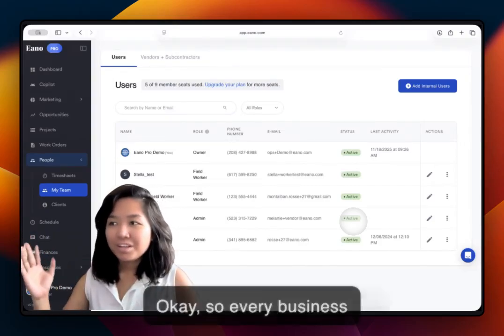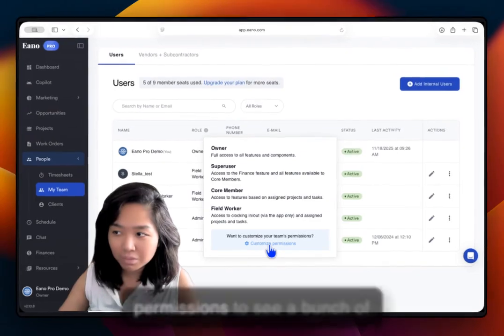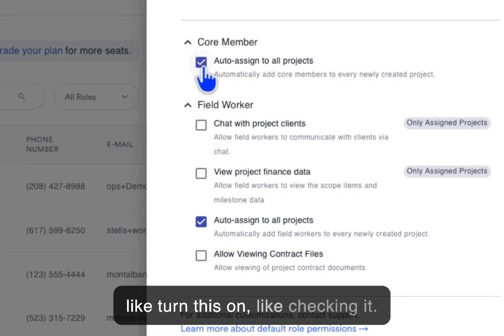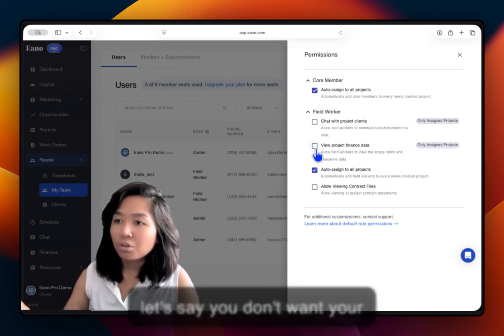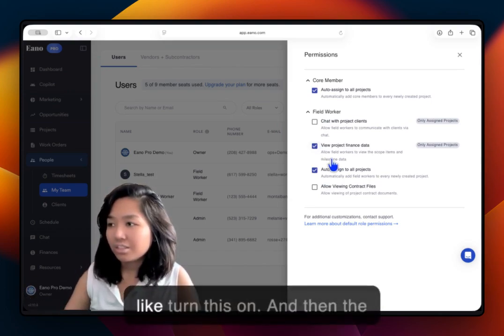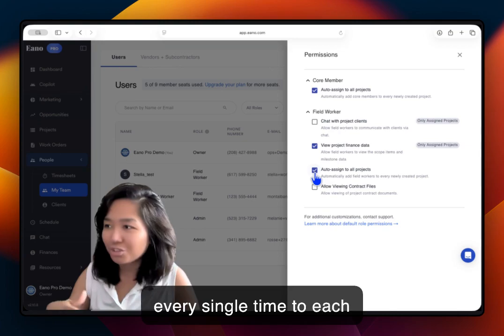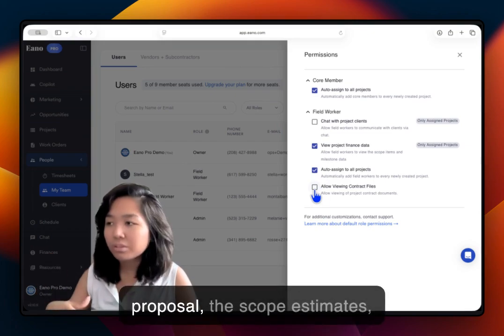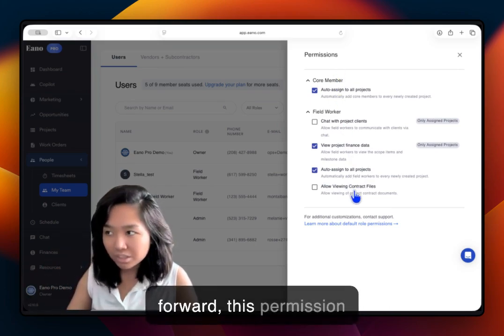How to Manage Team Permissions on Desktop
Eano Pro now gives you deeper control over your team with updated permission settings.

🔐 Auto-assign core members — or your full field crew — to every new project
💬 Allow field workers to chat with clients when needed
📄 Choose whether they can view finance data and contracts
⚙️ Customize access so every role gets exactly what they need

More clarity. More control. More efficient team management with Eano Pro.